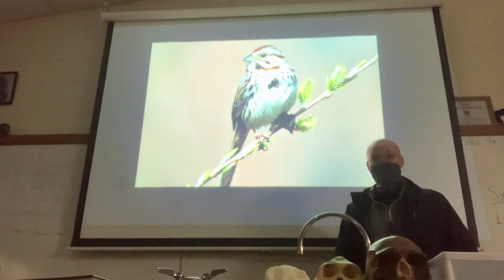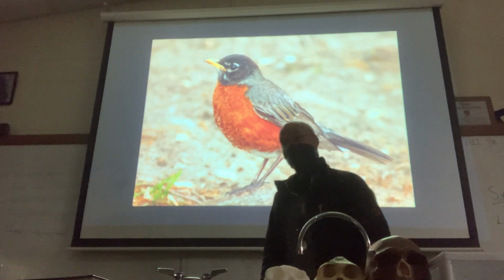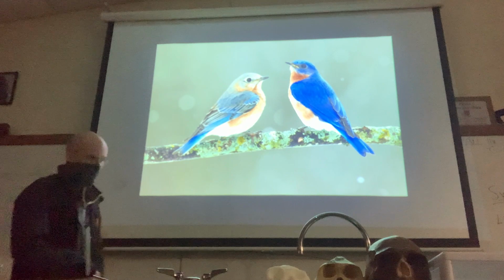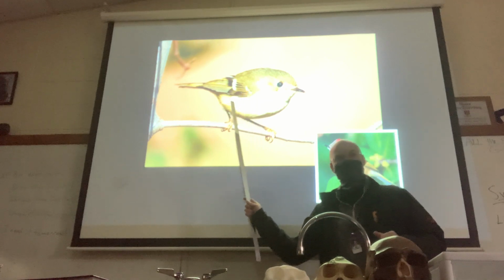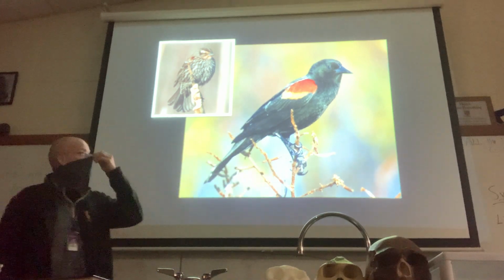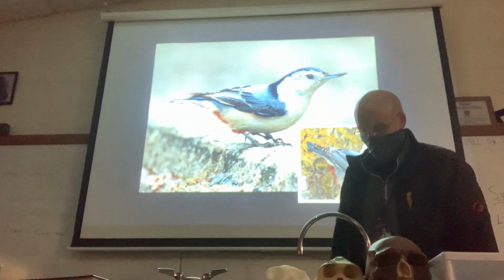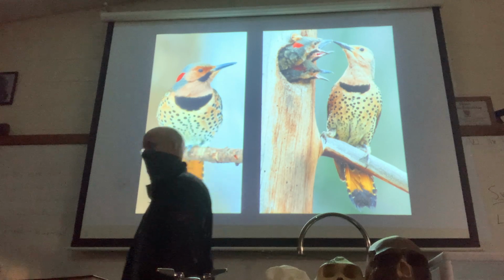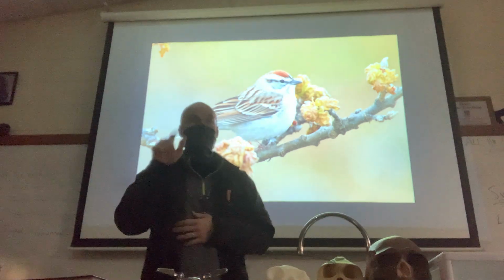Zoology - Bird Series Review 11-20